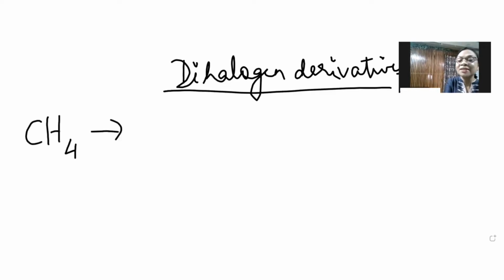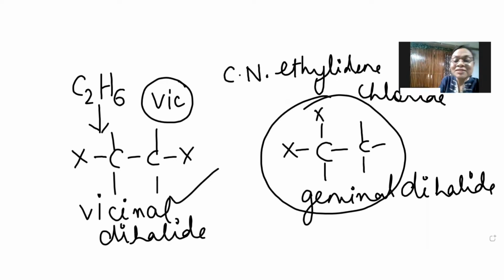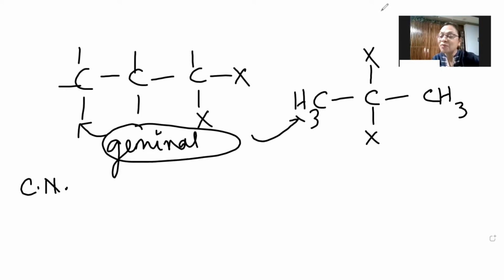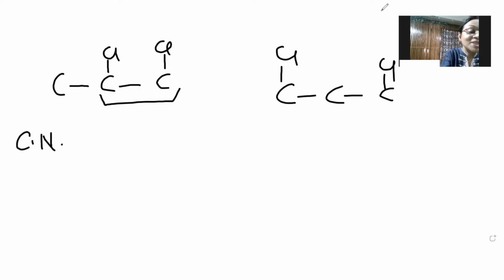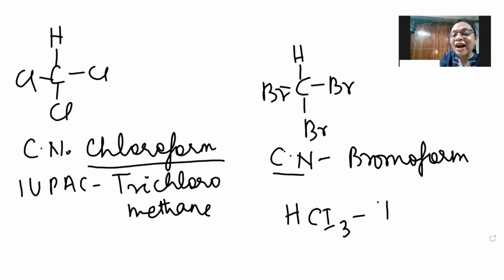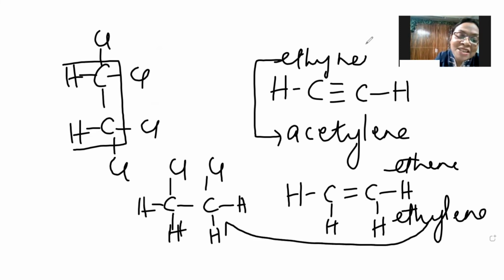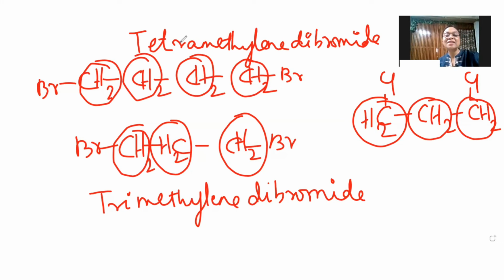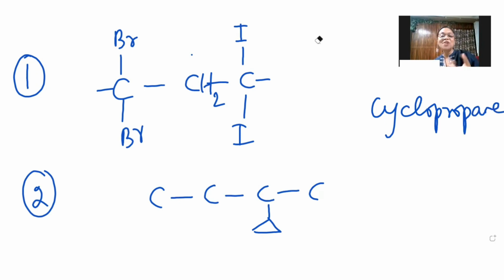Ep 3- Common and IUPAC Names of Di, Tri and Tetra Halogen Derivatives of Alkanes | Nomenclature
In this video, I cover the common and IUPAC names of Di, Tri, and Tetra Halogen Derivatives of alkanes, as per the 12th standard chemistry syllabus.